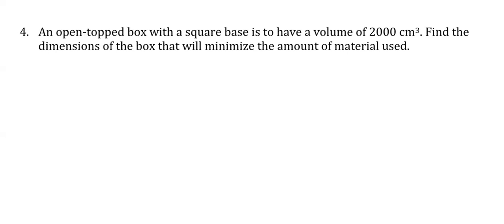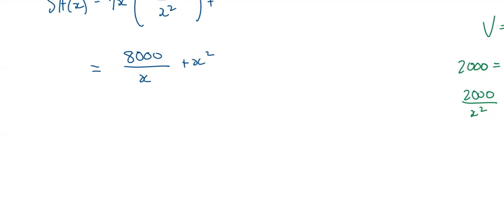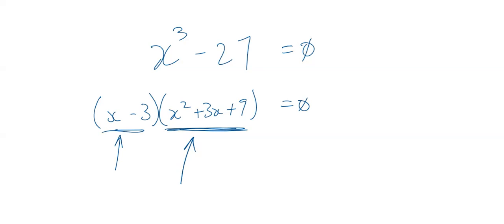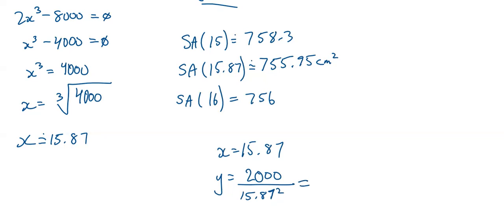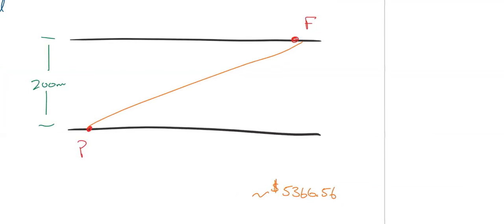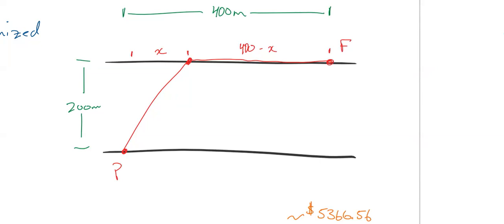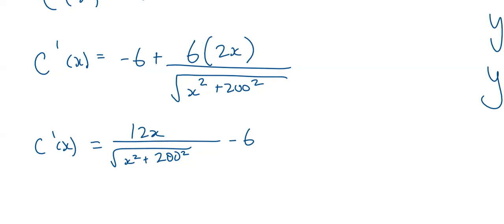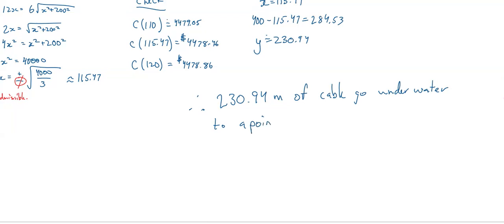Applications of Max and Min day 2